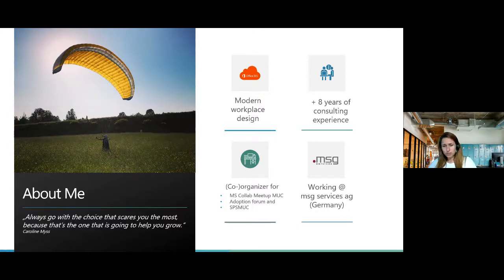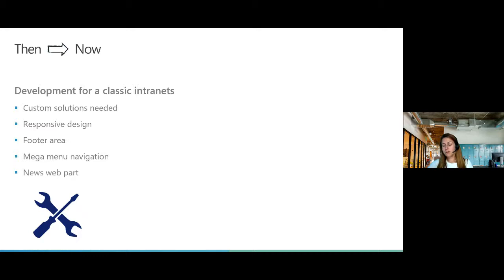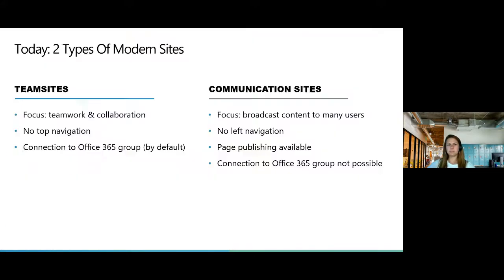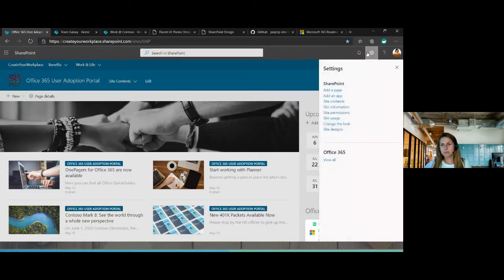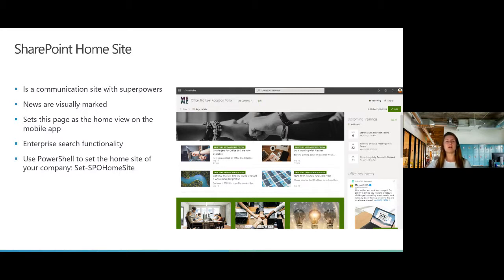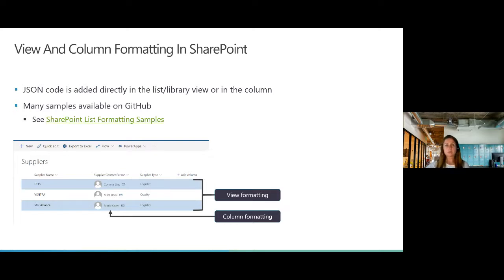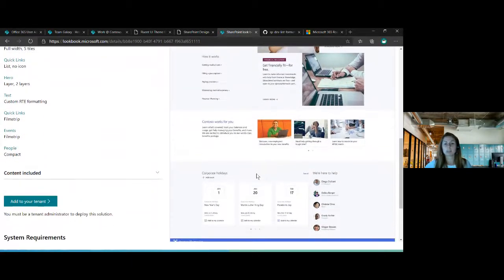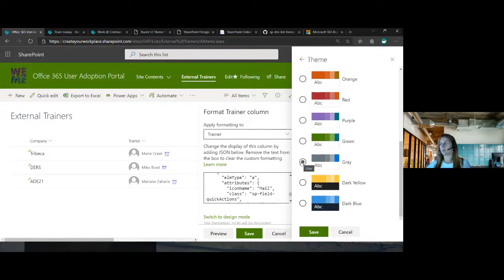Now & Then What Has Changed to the UI Customizations in SharePoint & How It Works Today? - Cori Lins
"I want to customize the UI in modern SharePoint workspaces. What are my options? And what is the difference to classic SharePoint?"

This session will guide you through the history of UI customizations in SharePoint and will give you a selection of the most important out-of-the-box customization options for your modern SharePoint workspace.

In short demos, you will learn how to do basic customizations like changing themes, section or header background colors or customizing the footer area. You will also get an overview of how site designs and site scripts are working and implicit topics with indirect impact, as the role of hub sites in UI customizations or column formatting will be also covered in this session. The session will provide also an overview of the UI customization differences in SharePoint Online and SharePoint 2019.